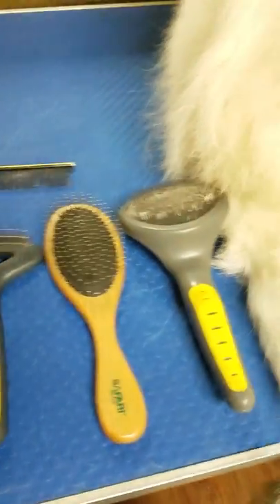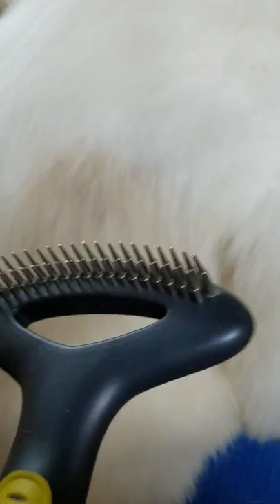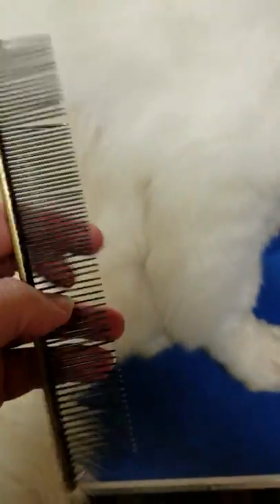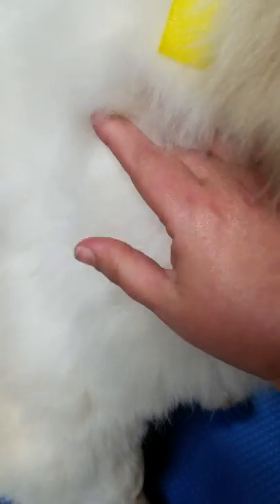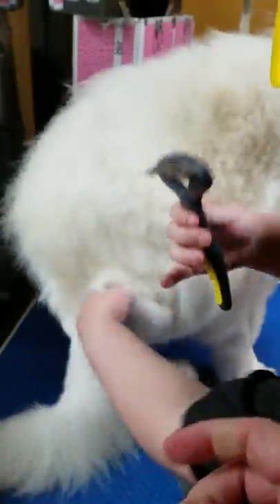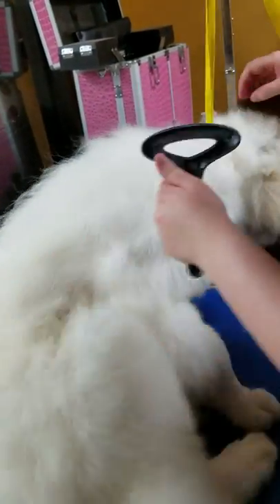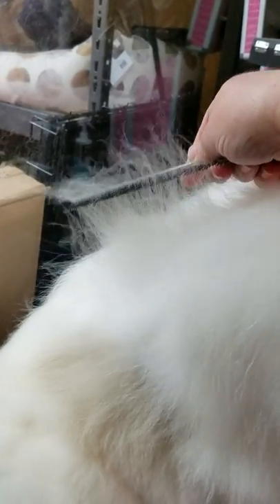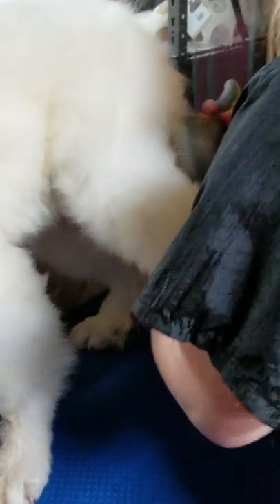Livestock Guardian Dog Grooming Tools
Here is the last video in desheding your Livestock Guardian Dog.  in this video I am going over the grooming tools that you would possibly need to help aid your dog in shedding out their undercoat. It is extremely important in properly educating yourself on the maintenance of your Dogs coat. Here is the number one rule.    NEVER ever shave them. This does not cool them down.  It will cause so many issues.  But just because you never shave them doesn't mean that you don't groom them.  You want to keep their coat blown out ... I have a high velocity dryer.. or you can use an air condenser or even a leaf blower ...  you will need to condition them to the  process... blowing out his coat does multiple things... 1.) is it frees the healthy hair shaft from the dead compacted undercoat... 2.) it also blows out the dirt and any other debris that might be trapped in the coat ...  3.)  the most important thing that blowing out a coat does is lift the coat up and allows the cool air to circulate on the skin basically creating an air condition.  The fur actually repels the harmful sun rays and keeps him cooler.